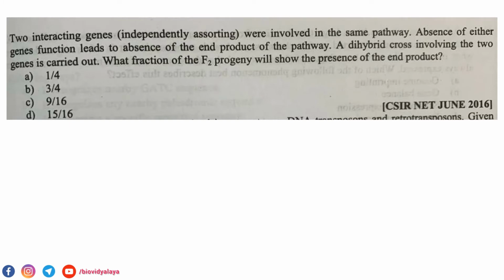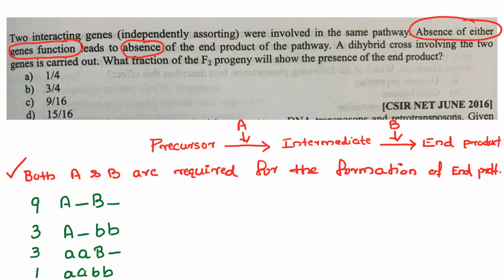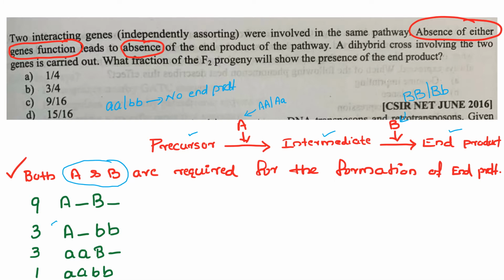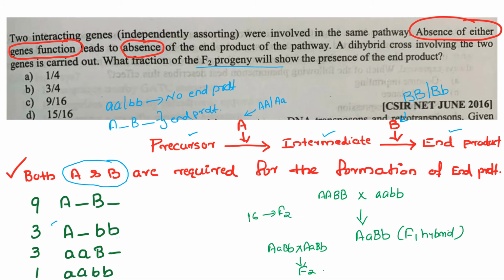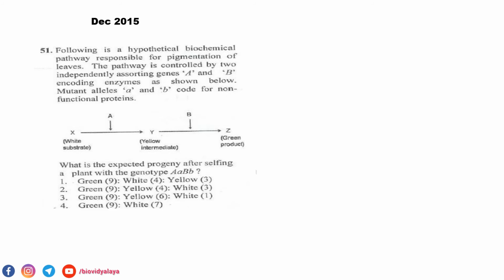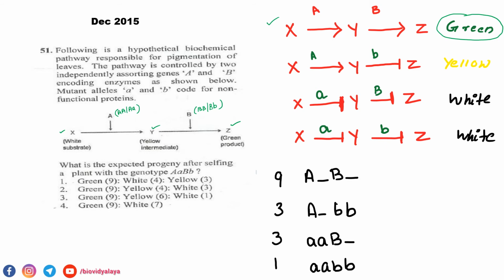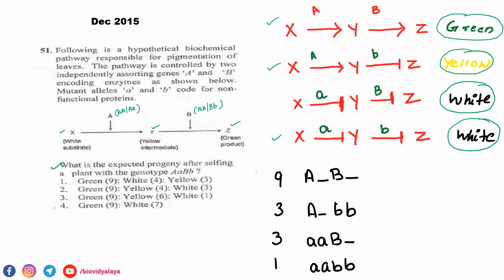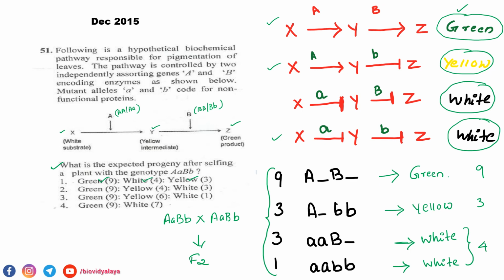Epistasis Part 4: CSIR NET Previous Year Questions with Detailed Solutions | CSIR NET Lifescience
Here we are solving couple of CSIR NET Previous Year Questions from the topic epistasis.

KEEP WATCHING...
THANK YOU FOR THE SUPPORT
Chithra